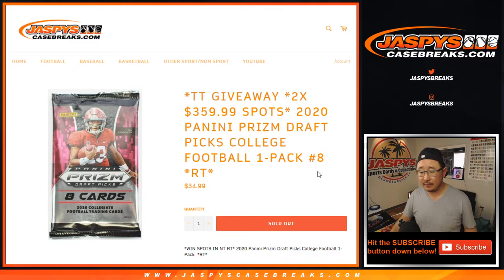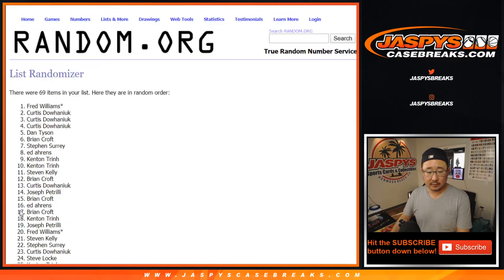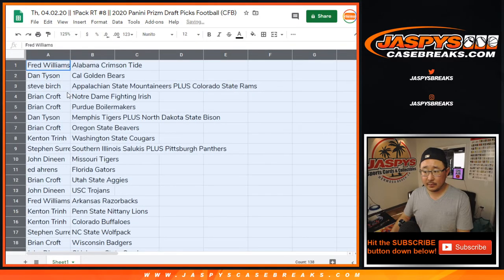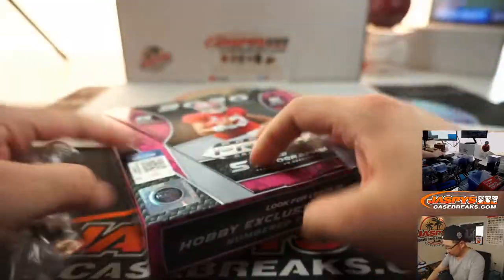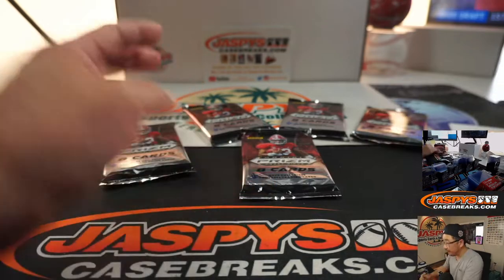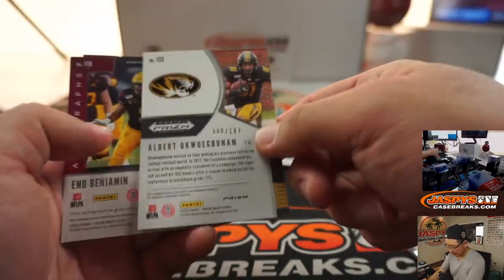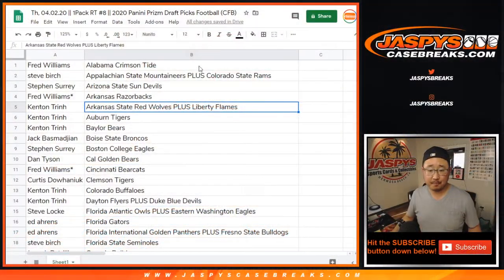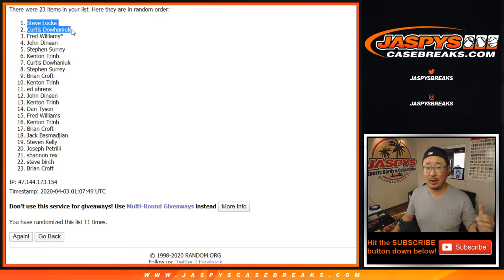Th, 04.02.20 || 1Pack RT #8 || 2020 Panini Prizm Draft Picks Football (CFB)